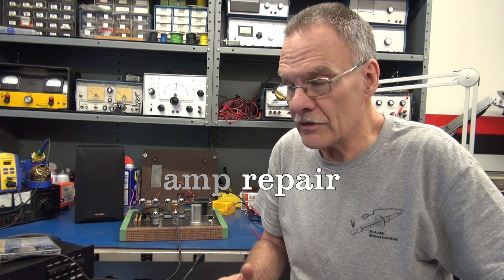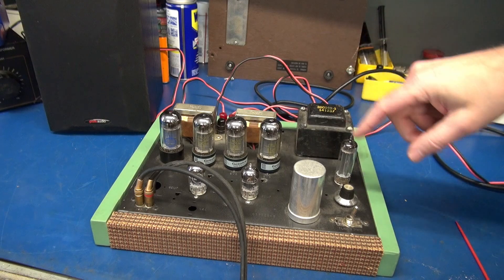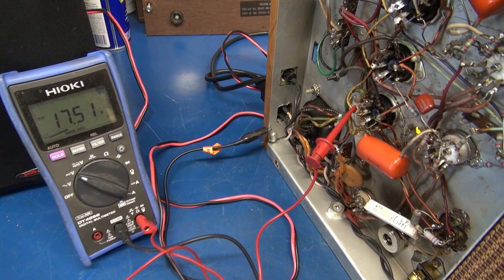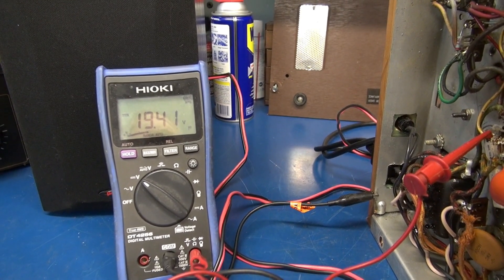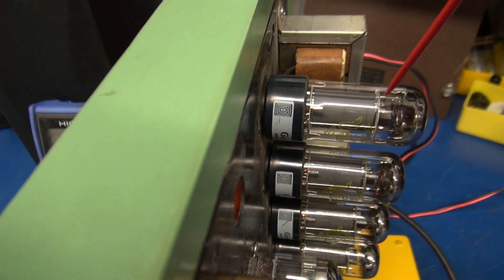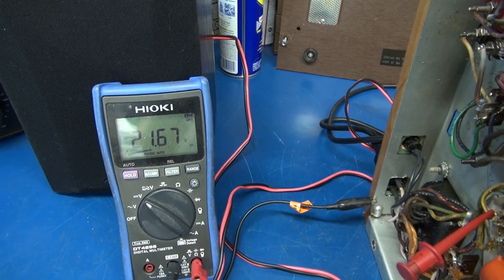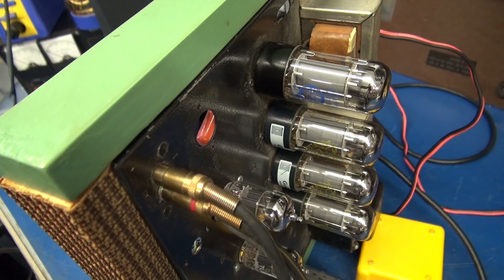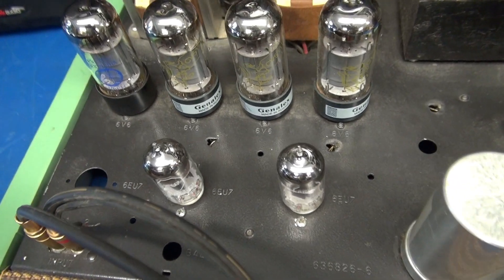Vintage Magnavox 8802 Tube console home stereo amplifier repair 6V6 push pull audio repair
A fellow sent me this from Maine. Complaint, distortion & squeals intermittently. Initially it played very clean. I let it cook for about half an hour, then it acted up! Monitoring the cathode resistor value showed increase voltage over time. Turned out to be a microphonic 6V6 tube. It pays to let these old amps cook and reveal their problems! For more: d-labelectronics.com